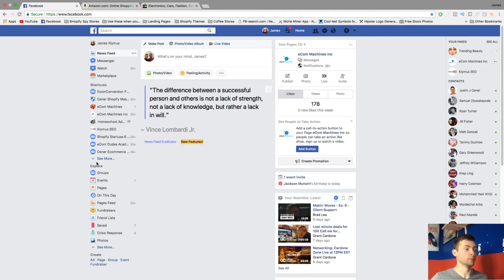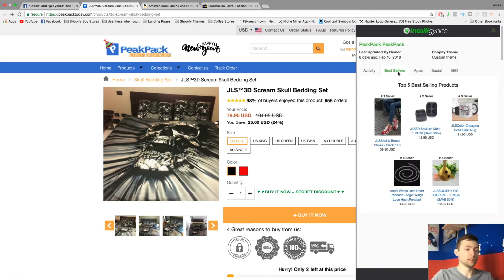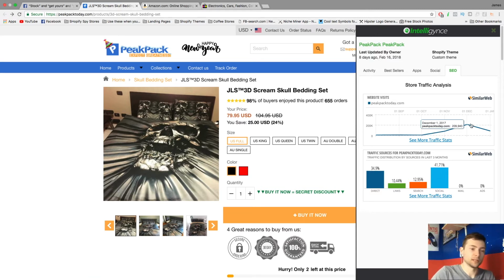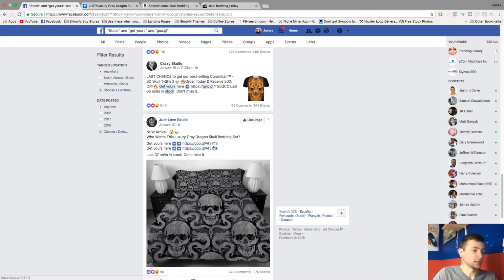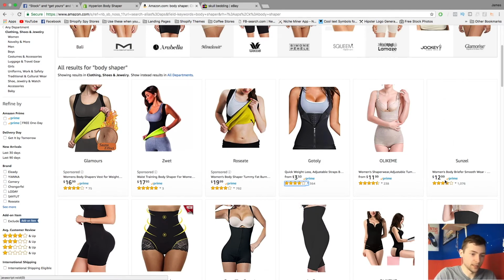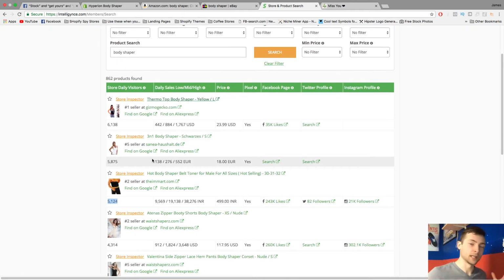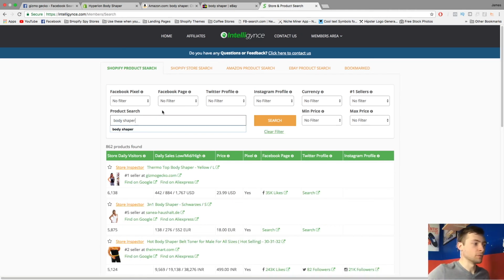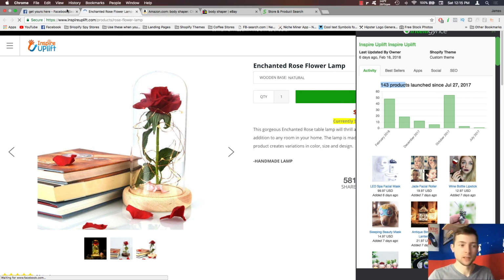How I Find Shopify Products That Make $15,000 Per Month - Beginner Shopify Product Research Guide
Product research is one of the most critical things when it comes to Shopify Drop Shipping. Most waste time finding products they think will sell, but this method shows you how to find products that are in huge demand on facebook!